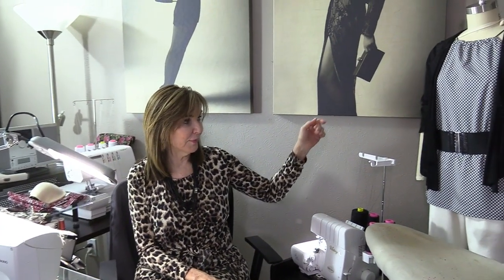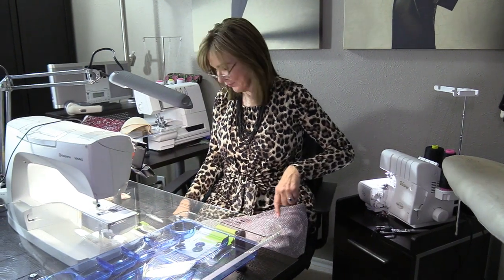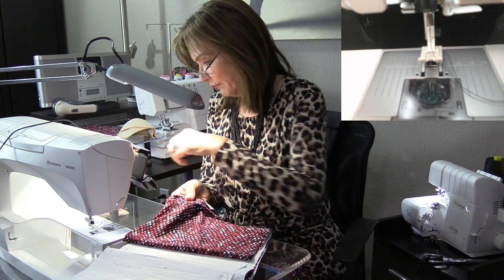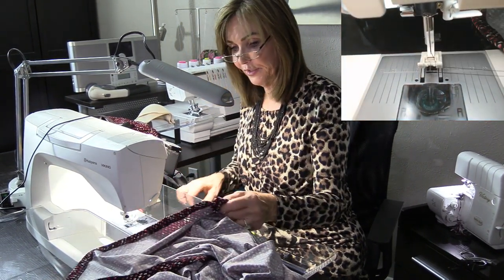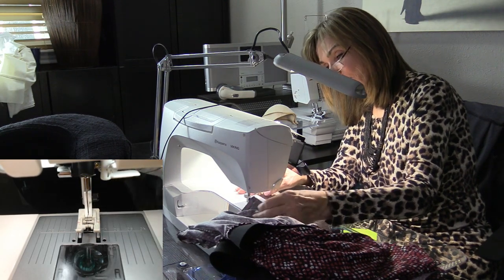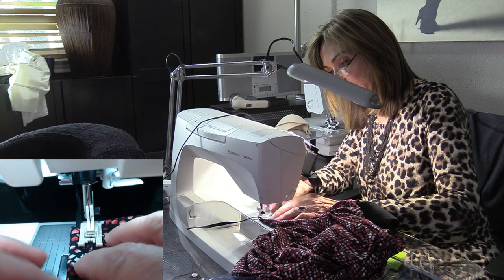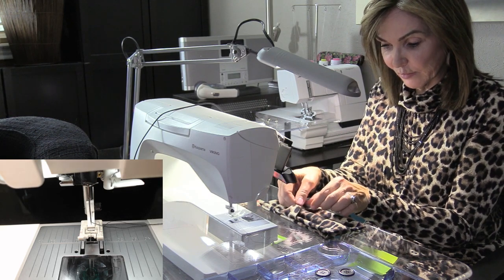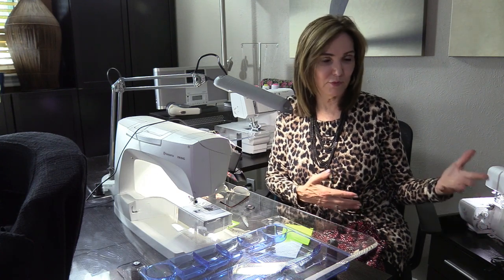Silhouette Patterns - Feeding America Sew-A-Long!